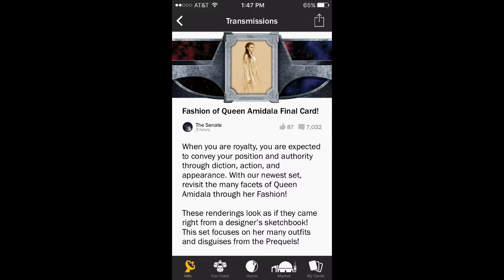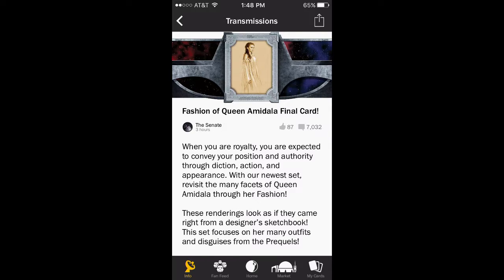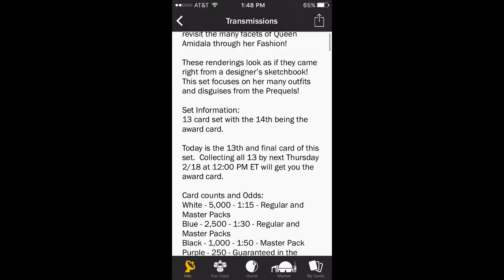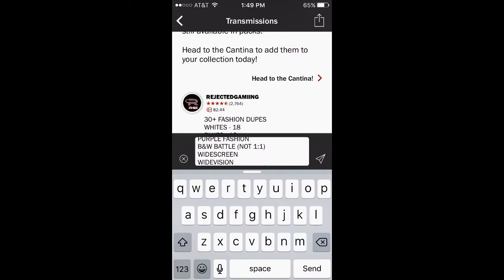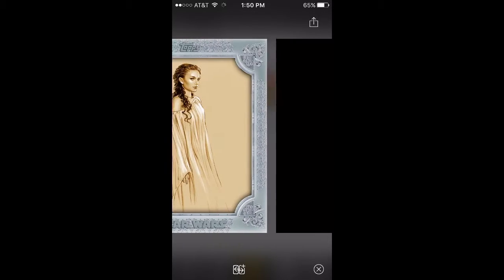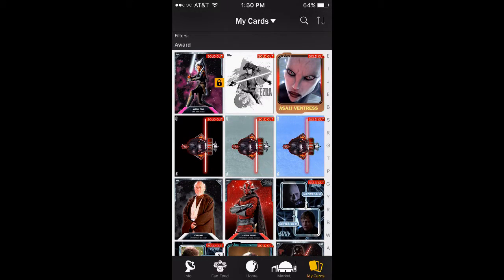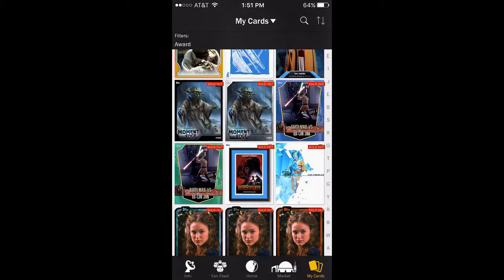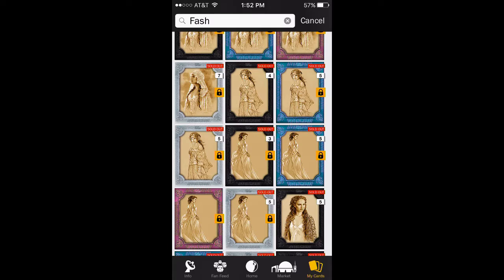Star War Card Trader - Final Fashion of Queen Amidala Card